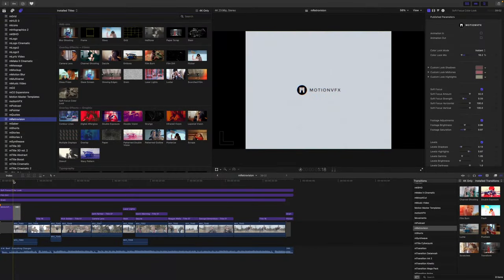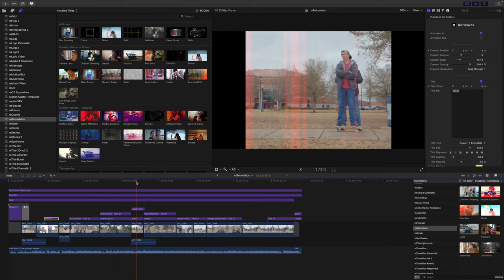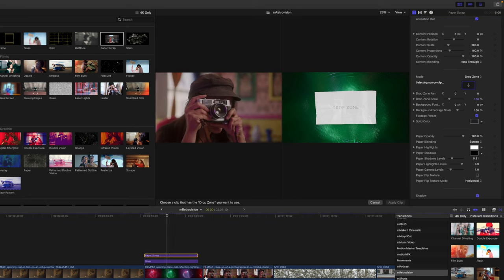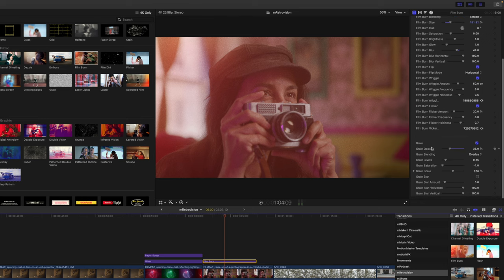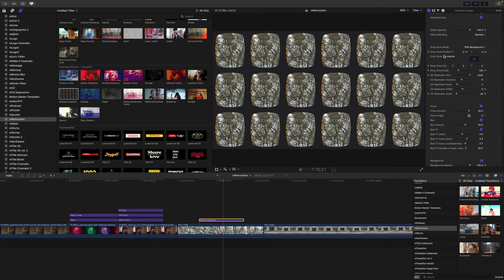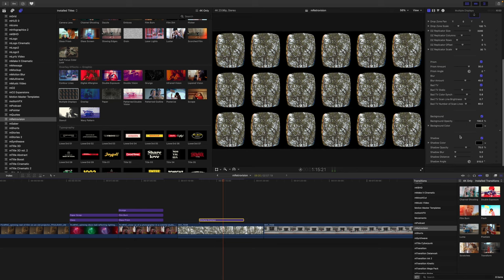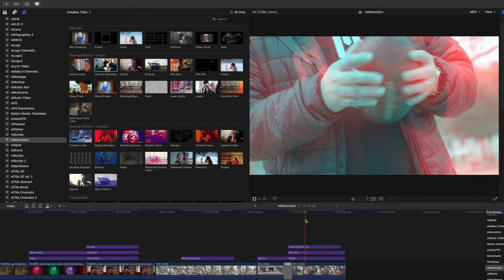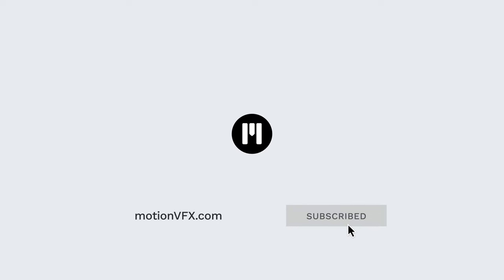mRetrovision Tutorial — Giving your edits a nostalgic ’70s, ’80s & ’90s retro vibe — MotionVFX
In this tutorial by George Edmondson, we will learn how to use the plugin to add a uniquely nostalgic retro vibe to our edit using the available presets. We will get an overview of the contents, their customization and a general workflow to get convincing results. We will also get some valuable tips on attaining specific effects that can be handy in getting the retro look just right.

00:00 - Intro
00:38 - mRetrovision location.
00:54 - What’s inside the pack?
01:30 - Overview of the Intro.
02:53 - Creating a composition using mRetrovision.
04:15 - How to use Drop Zones?
09:50 - How to use and customize transitions?
13:41 - Outro